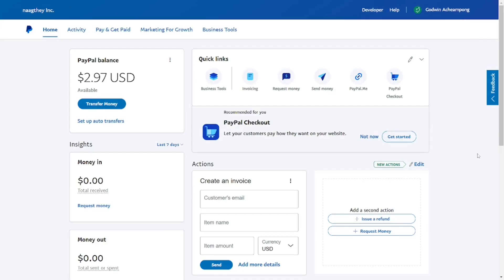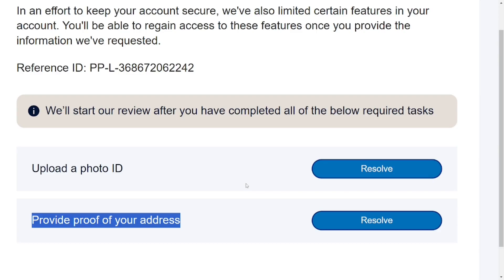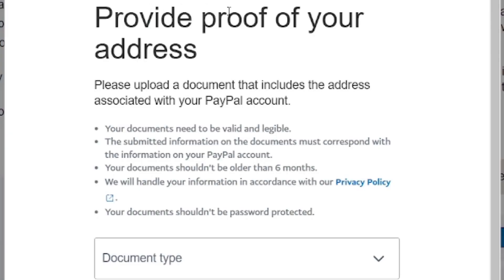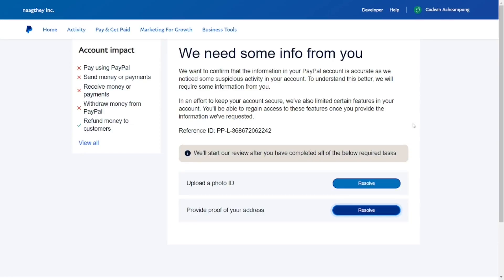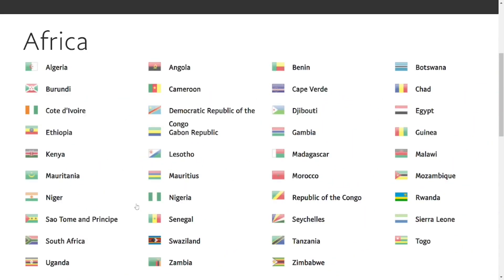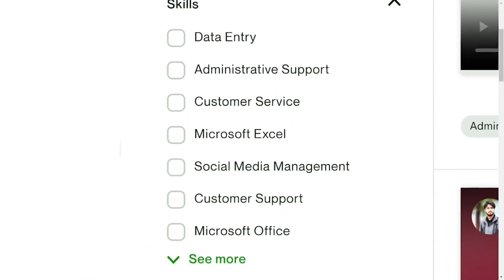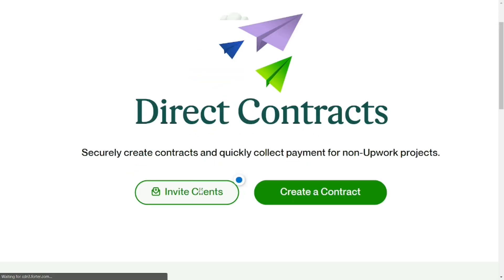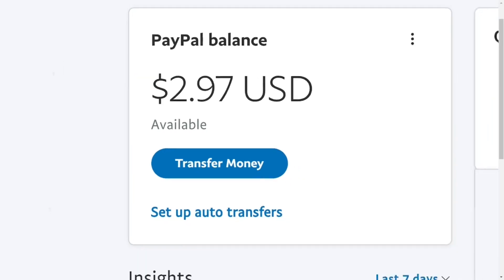How to create paypal account in Ghana for free (100% WORKING)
How to create paypal account in Ghana for free a proven and working method to get a verified paypal account here in Ghana.

The benefit of having paypal account here in Ghana is so many. Beside you been able to receive money from the online space it also gives you several opportunities to work on various platforms like scribie and the rest.

In this video I will show you through a step by step tutorial how you can create a verified paypal account here in Ghana without any difficulty.